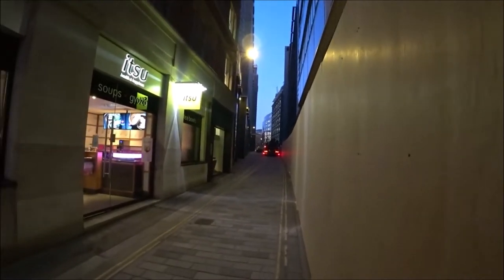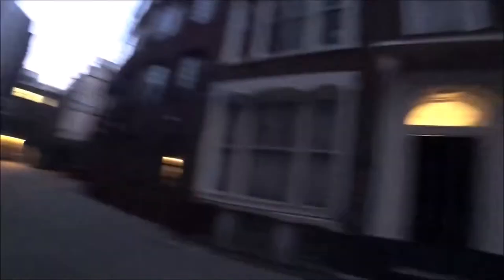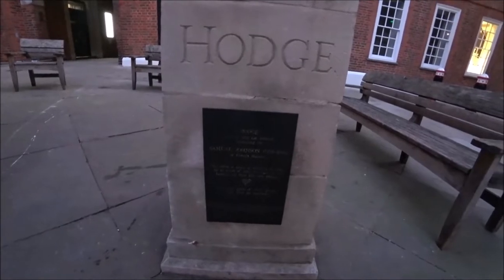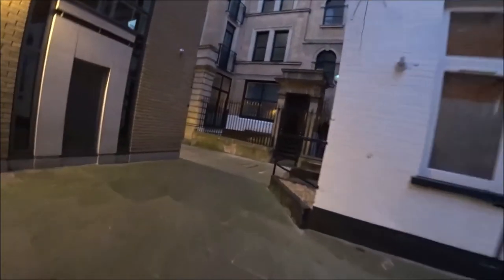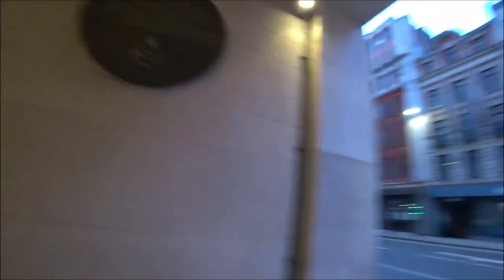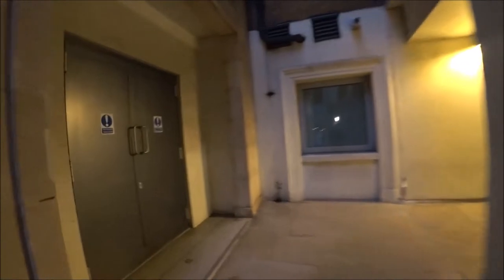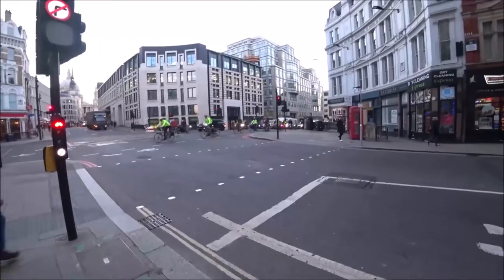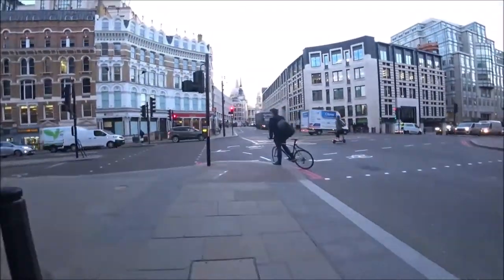Fleet Street Alleyways.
A wander through some side streets and alleyways to the North of Fleet Street.